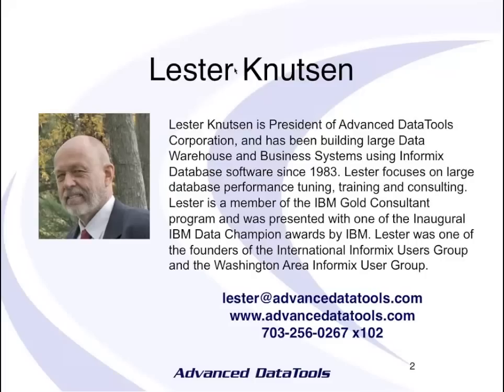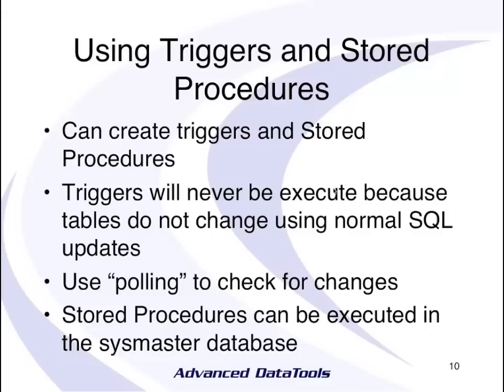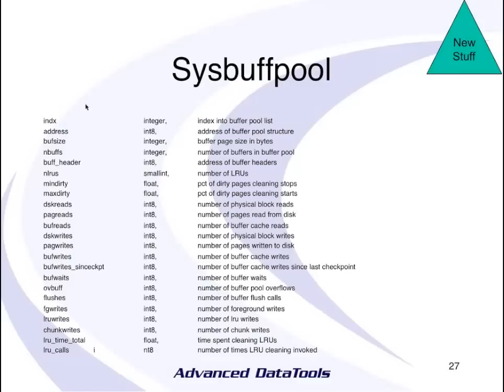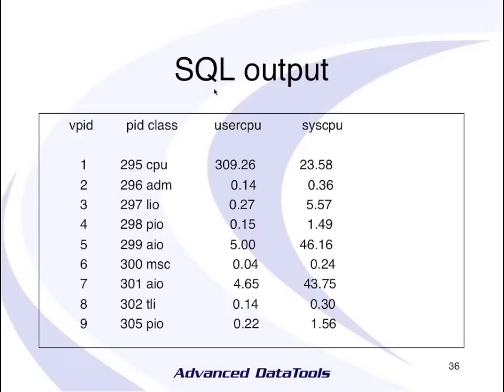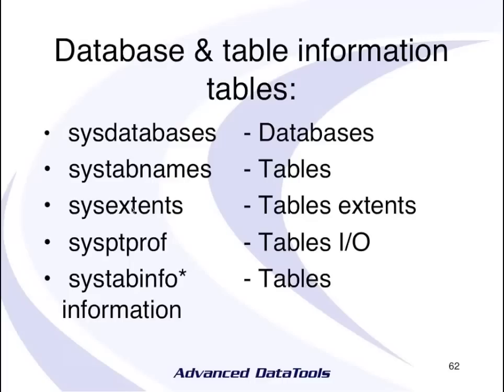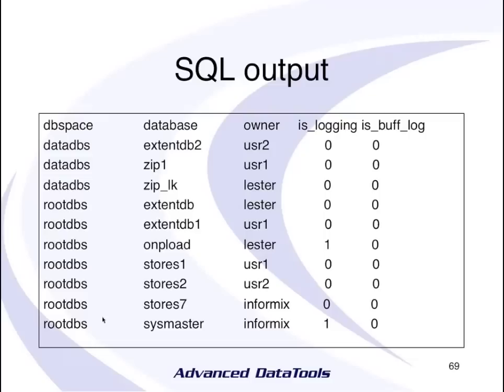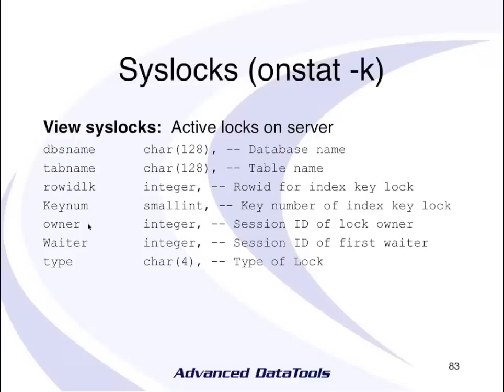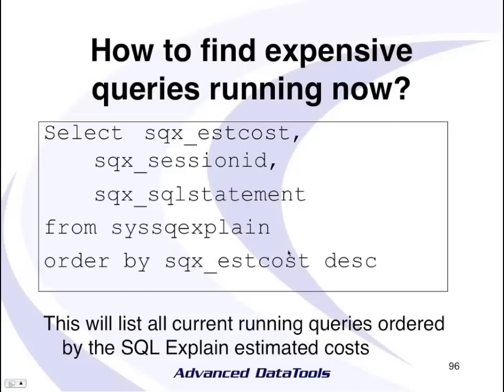Informix Performance Tuning - Exploring the Sysmaster Database by Lester Knutsen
This is a replay of our Webcast on April 30, 2013 by Lester Knutsen. Lester will present new scripts to monitor and tune your Informix Database server using the Sysmaster and Sysadmin Database.  This is based on Lester's most popular talk at Informix user conferences over the past several years, "Exploring the Sysmaster Database".  We will show what is new with Informix 12.10.